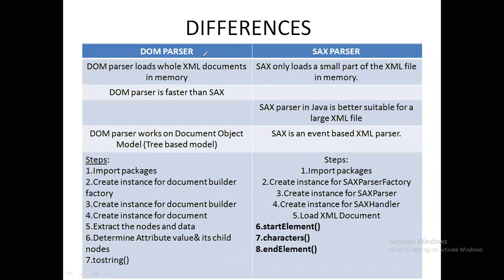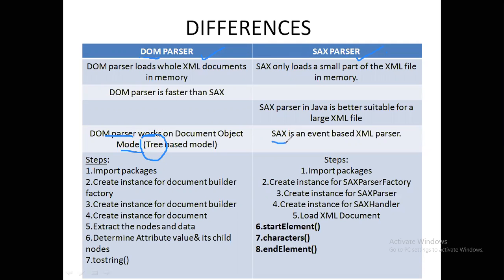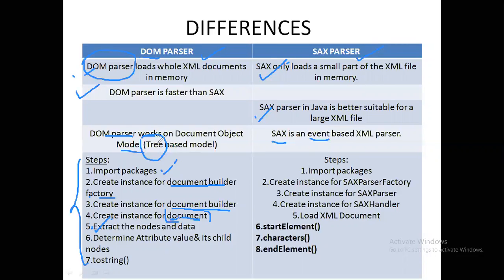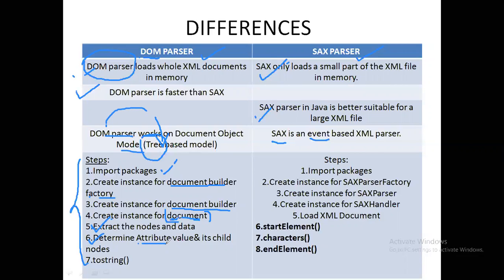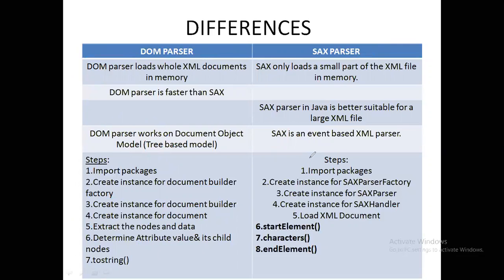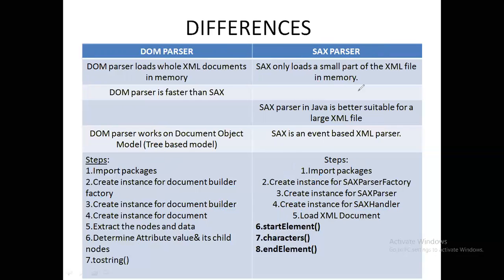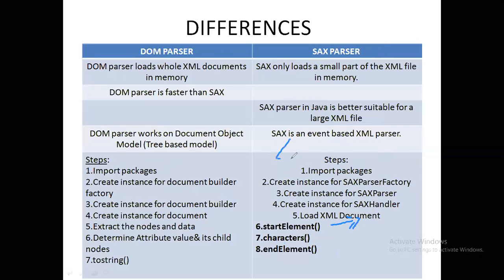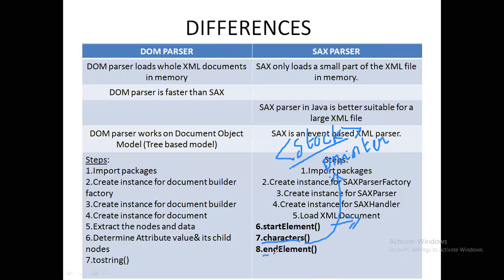JV DOMPARSER VS SAX PARSER SOA U2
SERVICE ORIENTED ARCHITECTURE(SOA) DOM PARSER VS SAX PARSER